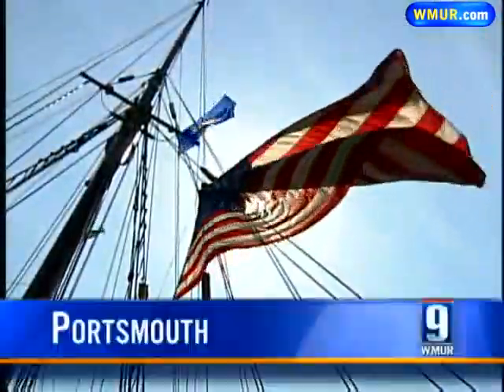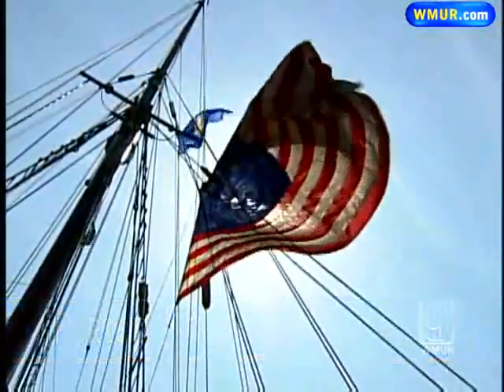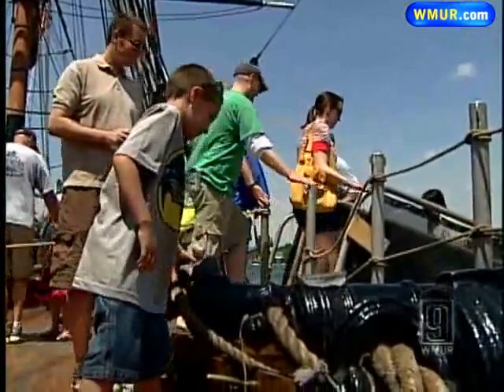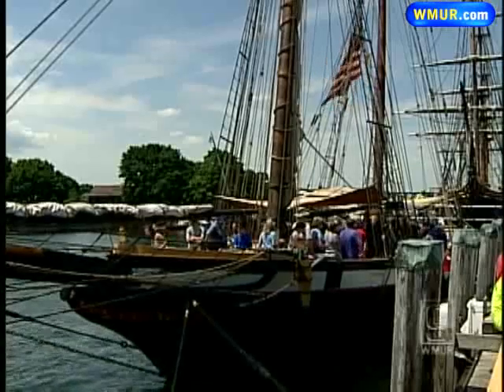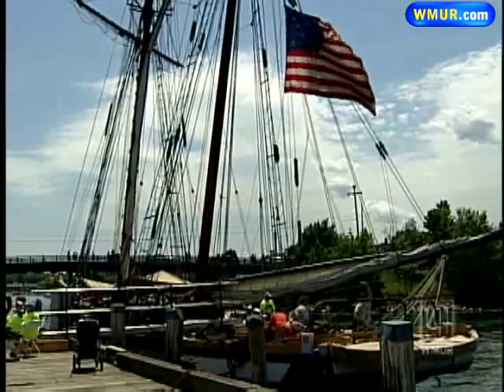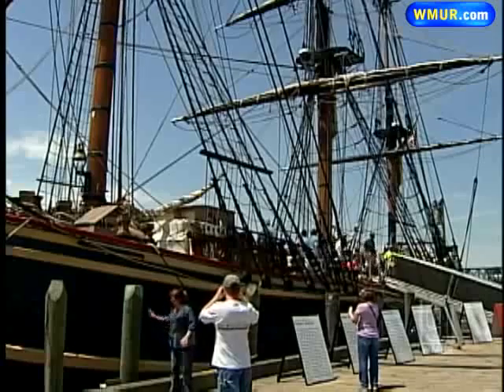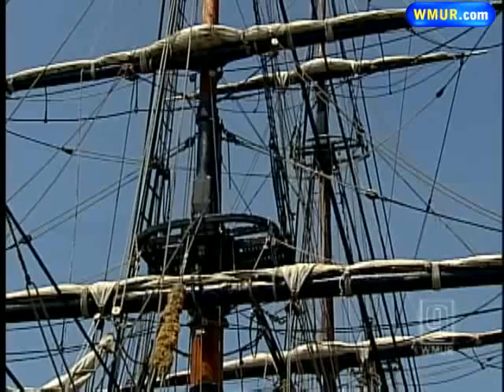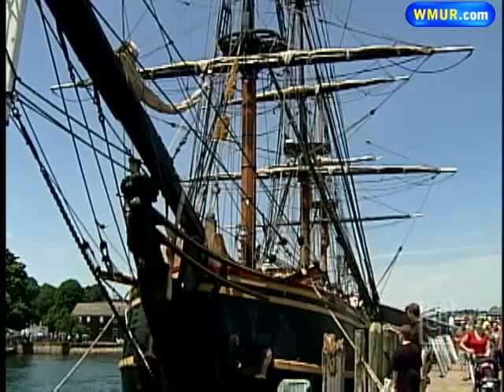Tall Ships Sail Into Portsmouth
From the cannons, to the galley, to the sky-high masts, people get to climb aboard a piece of history.